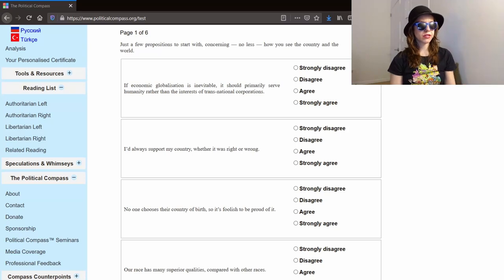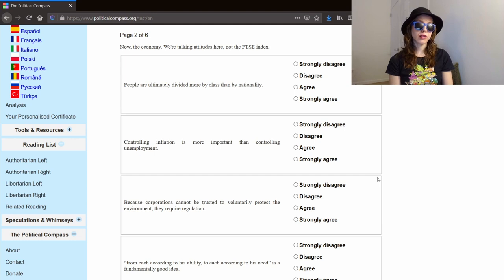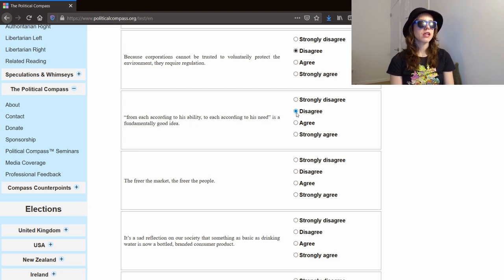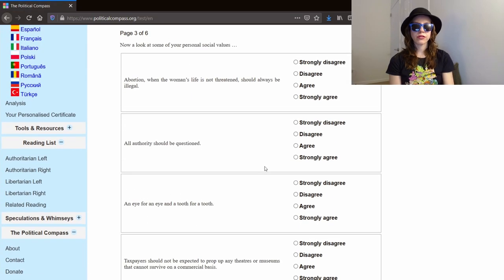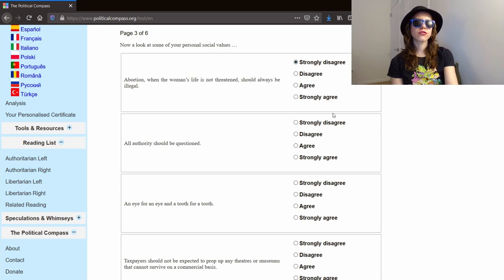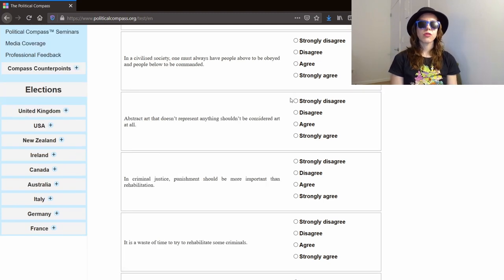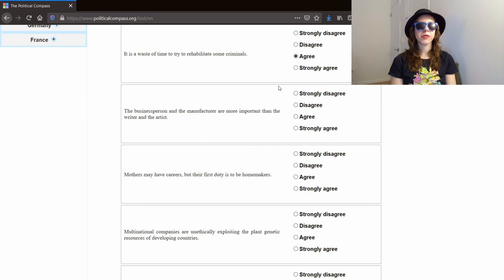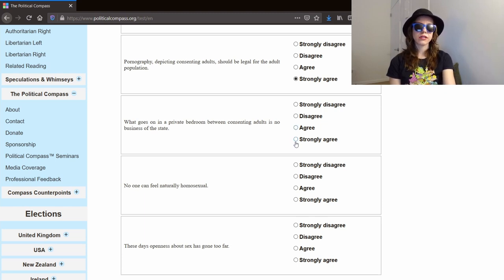I Took the Political Compass Test: What Kind of Libertarian Am I?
I've never been a fan of the Political Compass test, but after a friend asked me to take it recently, I decided to record the process so I could discuss the reasoning for my answers and my issues with the propositions. You probably know I'm a libertarian at this point, but anyone looking to find out some of my views on topics beyond feminism and SJWs, this video is for you.